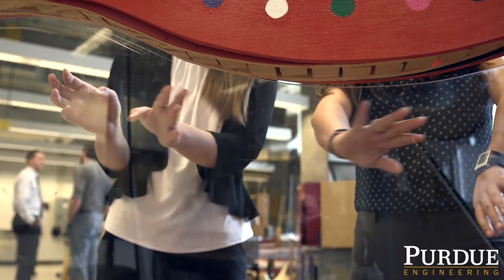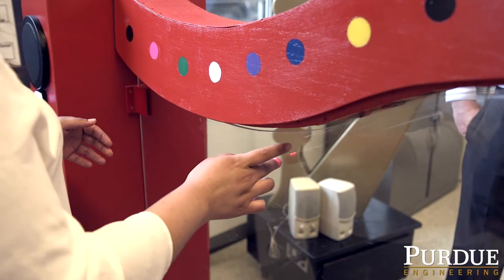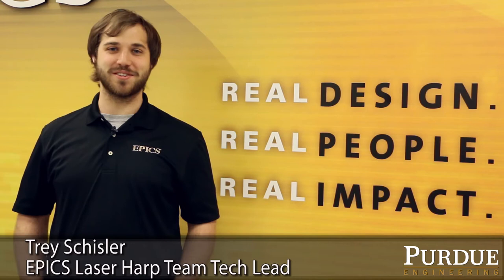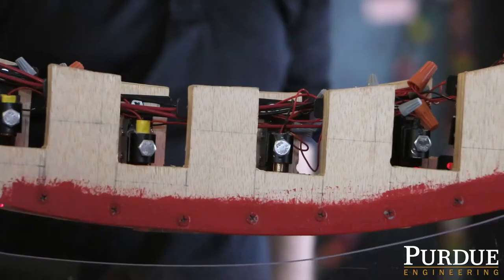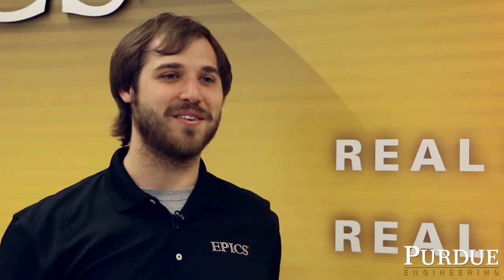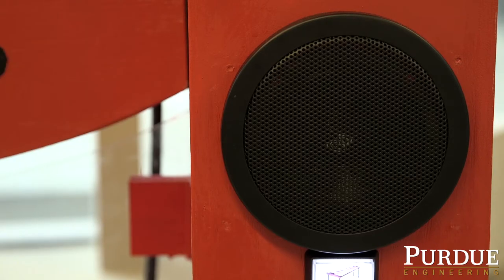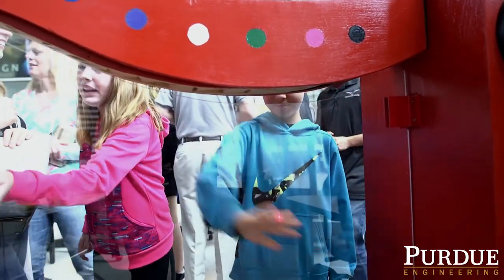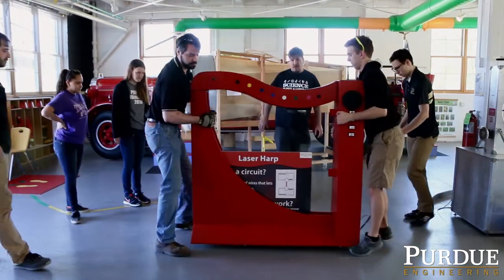EPICS Team Builds a Laser Harp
Purdue University's EPICS Imagination Station Team designs and builds interactive exhibits for local children's museums using technologies that would invoke their curiosity in science.

One of their projects is a Laser Harp, which is an electronic harp using laser beams instead of strings.